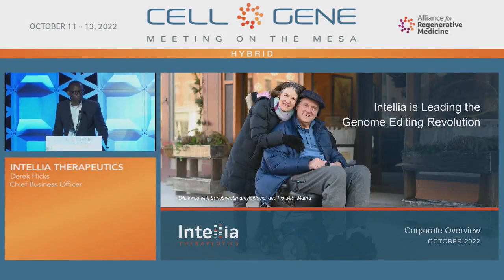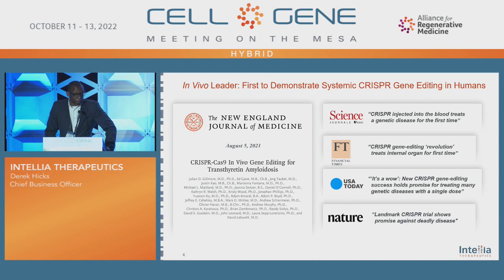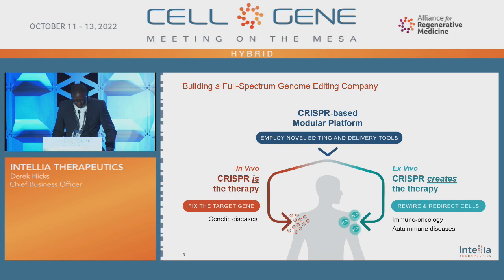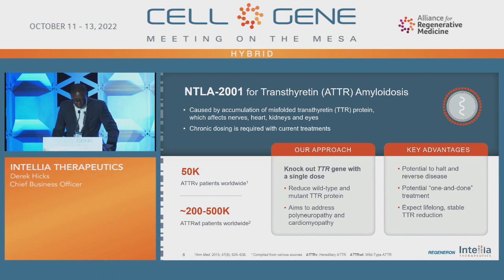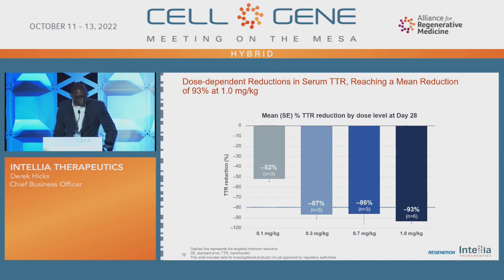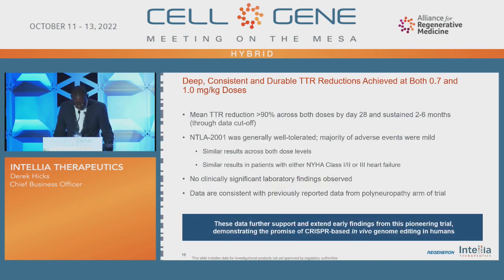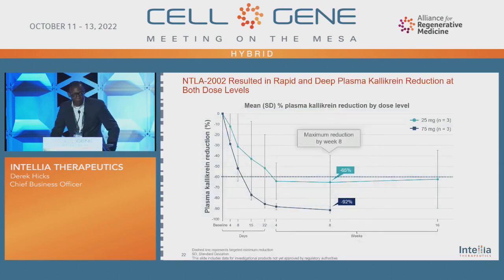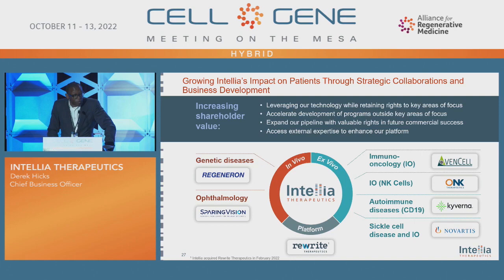Founder Stories: Derek Hicks, Chief Business Officer of Intellia Therapeutics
Derek Hicks is the Executive Vice President, Chief Business Officer for Intellia, a leading clinical-stage genome editing company, developing novel, potentially curative therapeutics leveraging CRISPR-based technologies.

Hicks brings more than 25 years of combined business leadership and biotechnology experience to Intellia.

As Chief Business Officer at Intellia, Derek is responsible for overall corporate strategy, portfolio planning and developing new business and strategic partnerships.

Prior to Intellia, Hicks served as Head of Business Development at Spark Therapeutics.

Prior to this role, Hicks spent 18 years at Pfizer in a variety of business and corporate development roles culminating with his position as Vice President, Corporate Development, World-Wide Business Development.

Hicks holds his Bachelor of Science and Masters of Science in Mechanical Engineering from the University of Connecticut and MBA from Indiana University, Kelley School of Business.